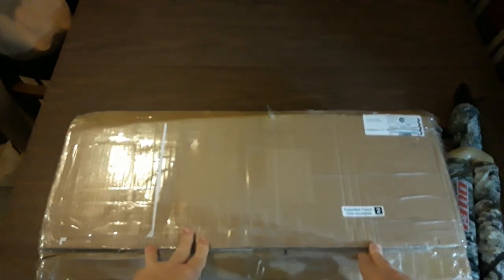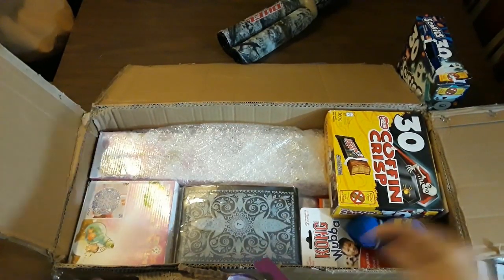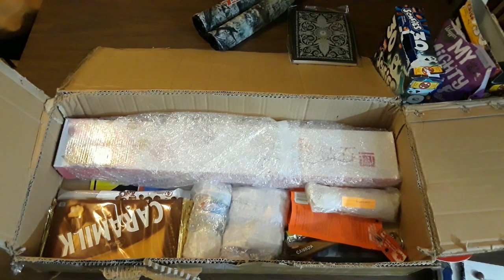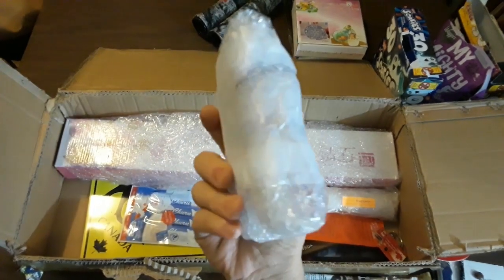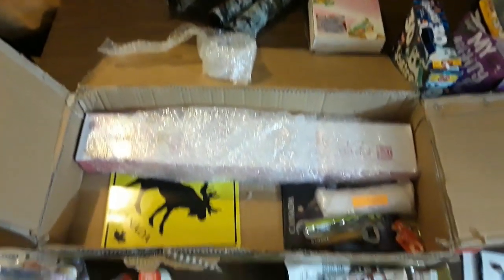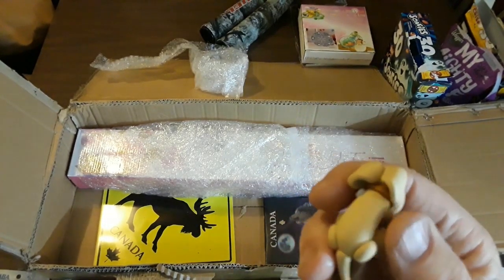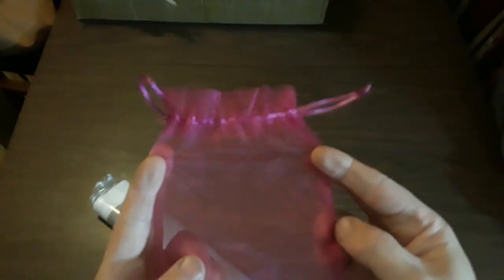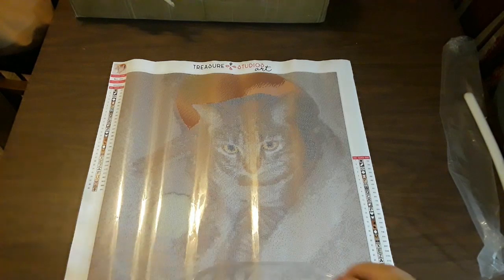OMG Unboxing from Sister Addiction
Want to send me Friend Mail message me with email or